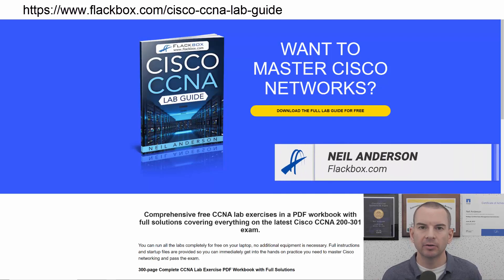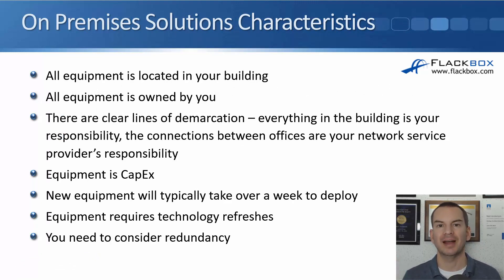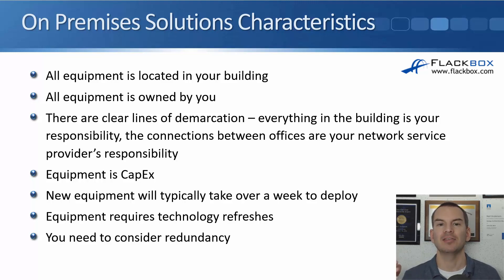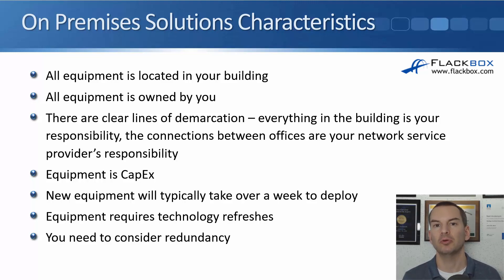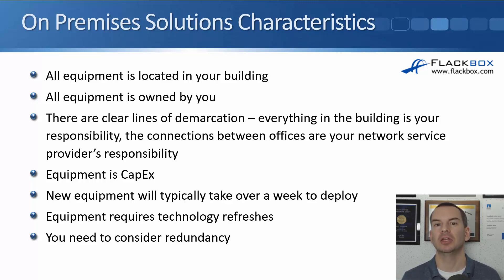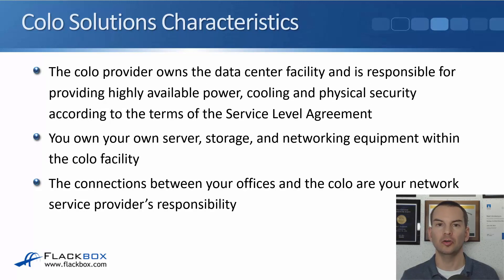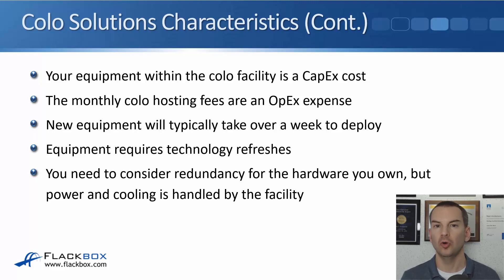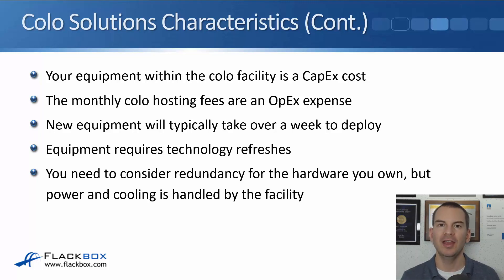Free CCNA 200-301 Course 36-02: Traditional IT Deployment Models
I explain Traditional IT Deployment Models in this video.

Thanks!
Neil